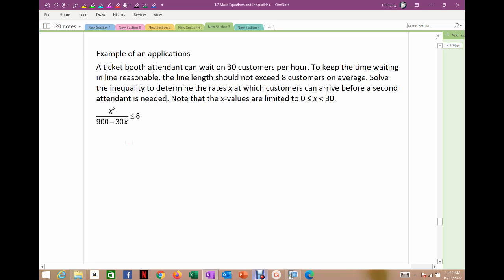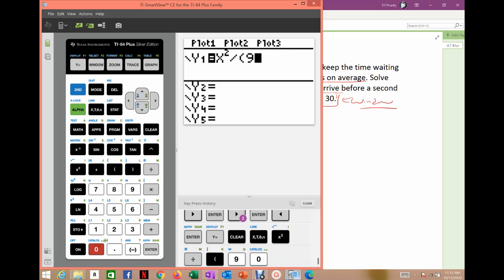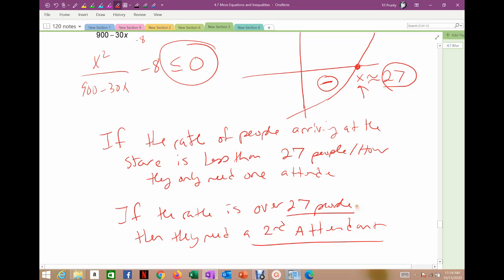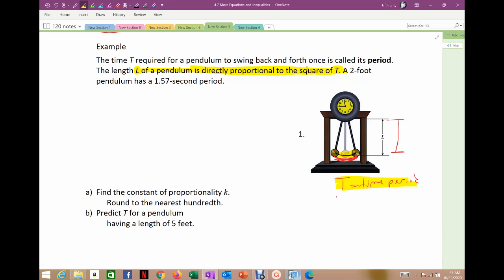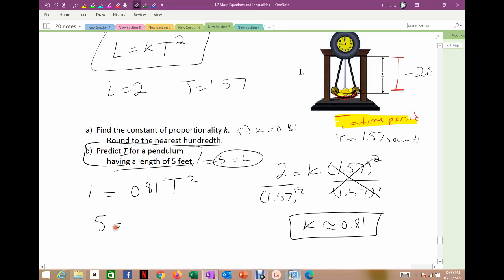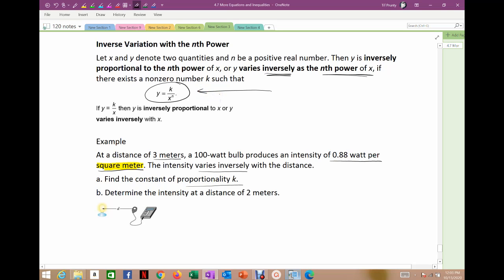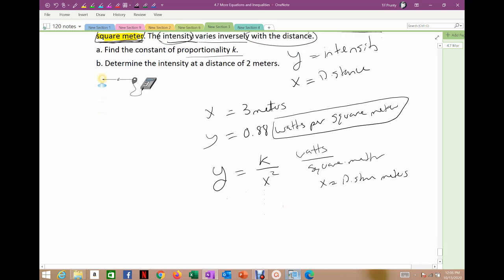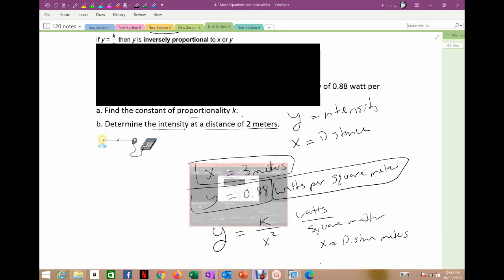4 .7 video 6 applications examples